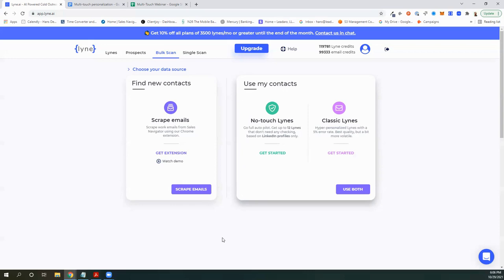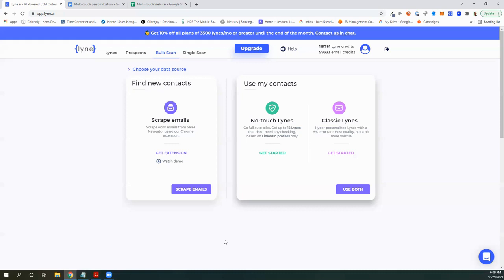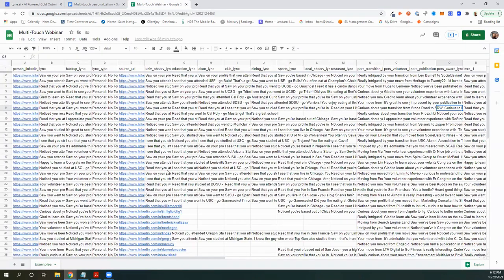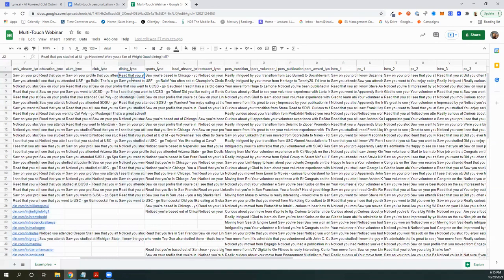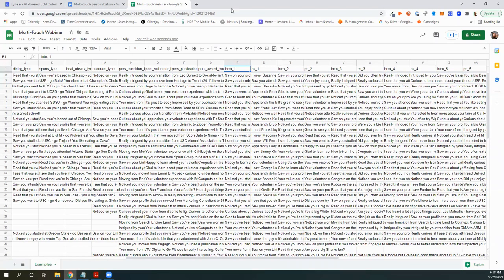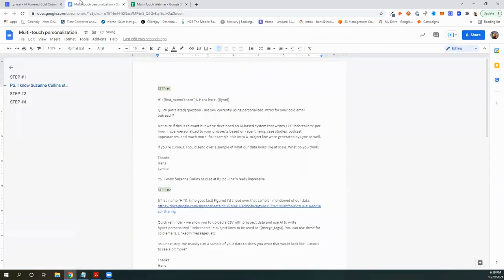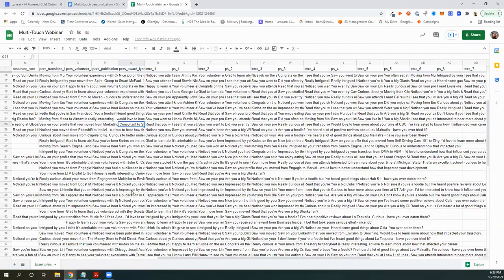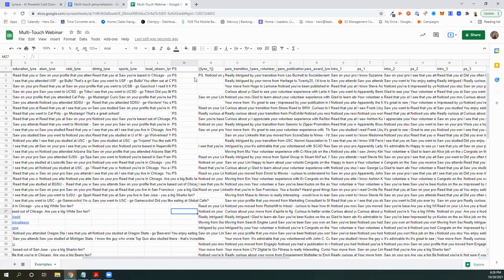[REPLAY] Advanced Multi-Touch Sales Personalization (Webinar)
How do you move beyond 'Hi {{first_name}}, {{lyne}}' personalization, and why would you?

​Tests have shown that personalizing multiple touches in your campaigns can get you some phenomenal results, and we want to share the exact strategies we've used with you.

Watch the first ever advanced Lyne.ai webinar on sales personalization & cold outreach.